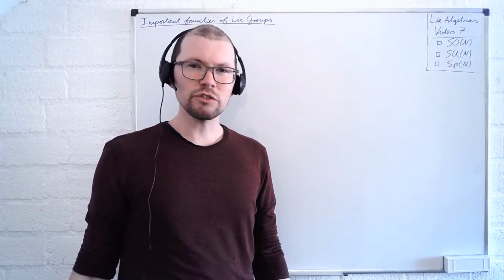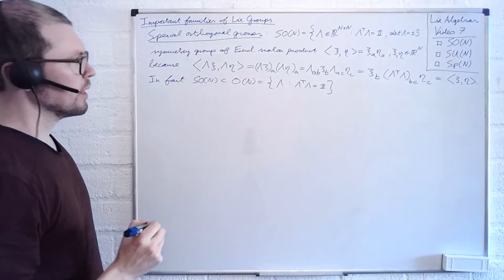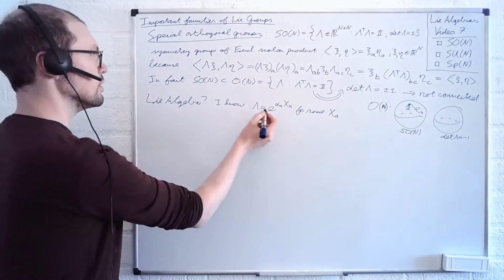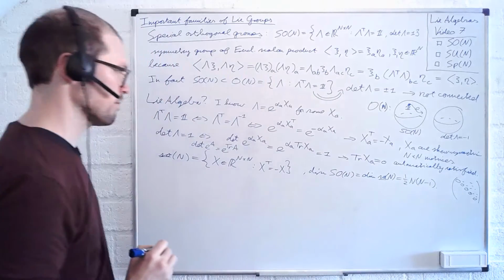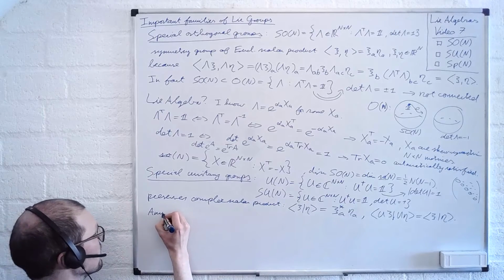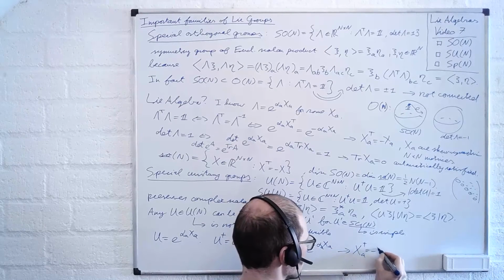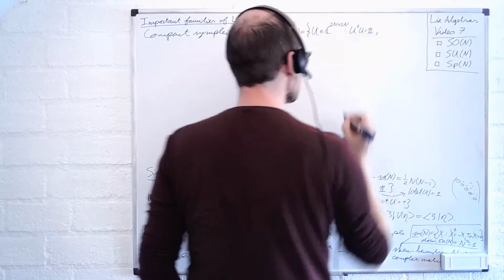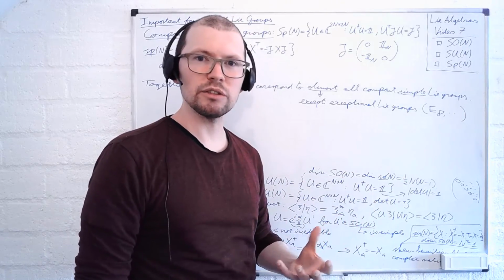Lie Algebras - Lecture 3: part 3/3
Topics covered in this video:
- Important families of Lie groups: SO(N), SU(N), Sp(N)